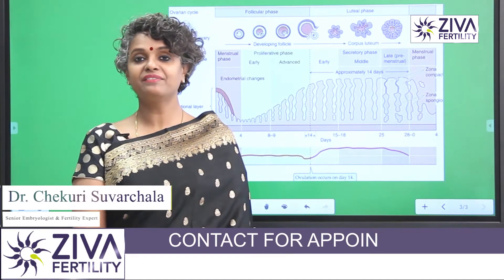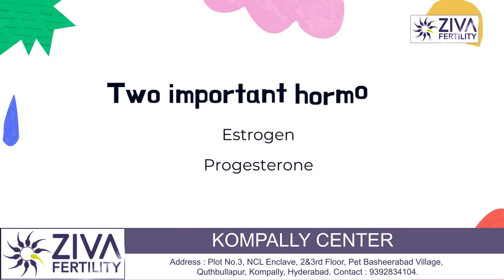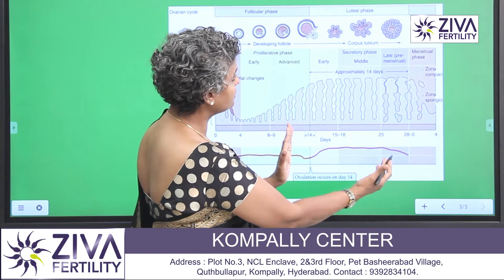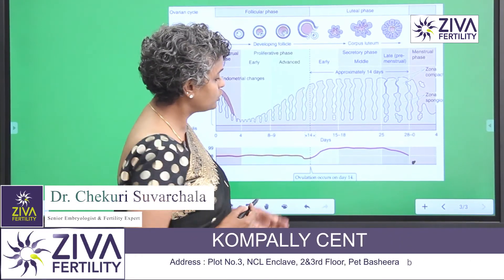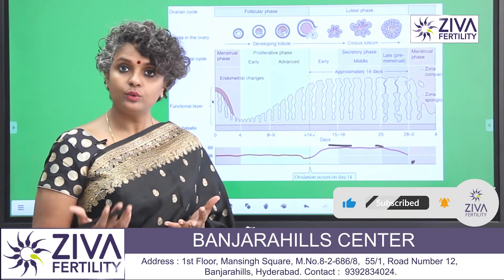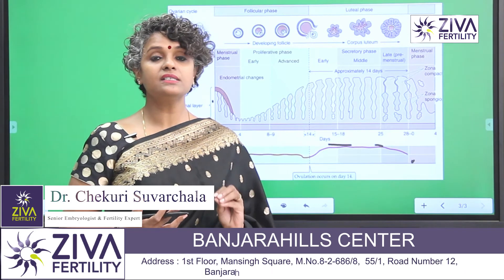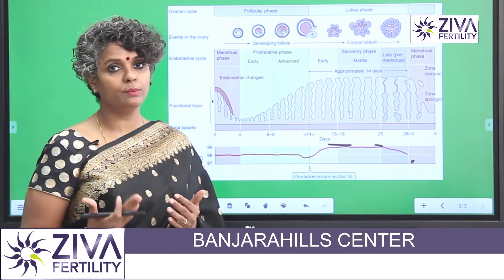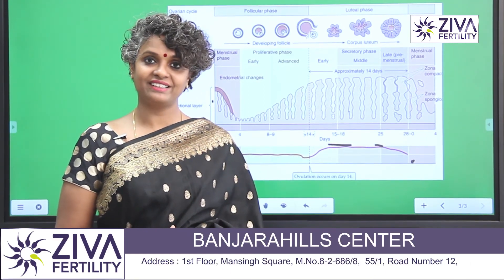How does progesterone affect pregnancy ? || Dr Chekuri Suvarchala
Dr. Chekuri Suvarchala (Scientific Director, Masters in Clinical Embryology (Australia & UK, PhD (Genetics)) - Topic: " How does low progesterone affect pregnancy ? " - ZIVA Fertility English -  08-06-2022

Ziva's Success story:
1)  22+ Years of Experience
2)  Around 90% Success Rate
3)  10,200 ICSI Cycles
4)  2,200 IVF Cycles
5)  4+ Centers in Hyderabad